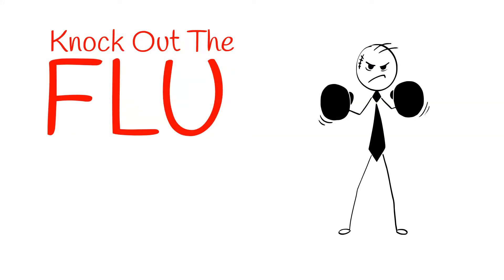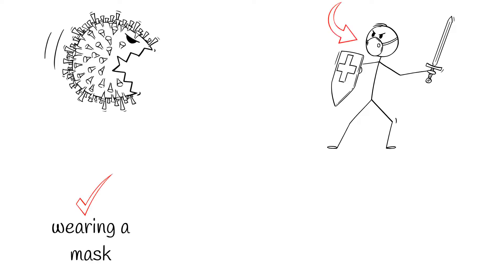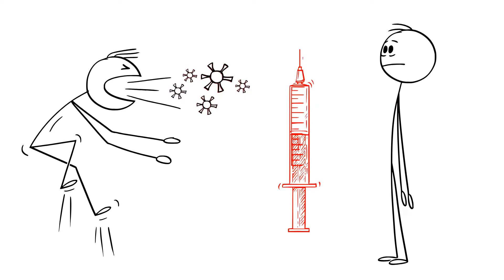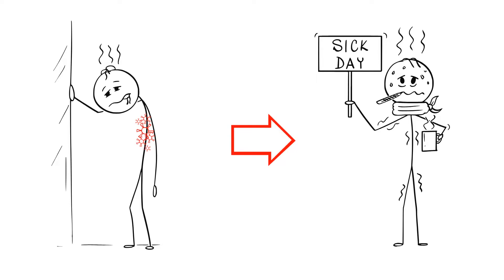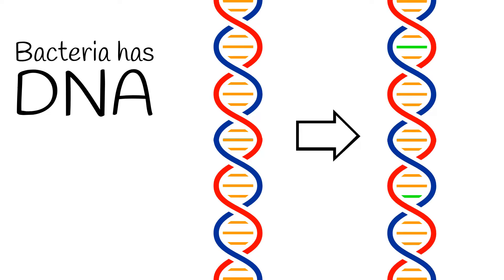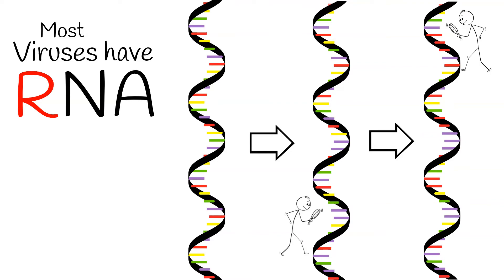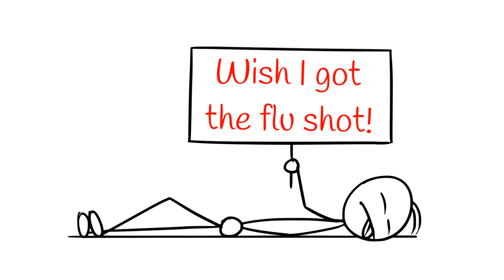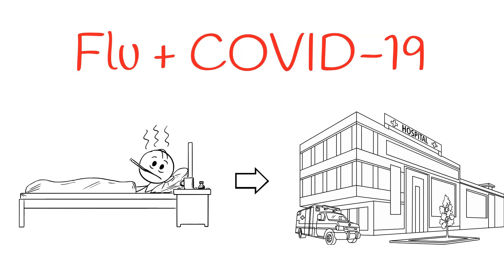Knock Out the Flu With the Patient Safety Authority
This short video explains why everyone should get the flu shot every year, and why it's more important now than ever—to help protect you and your loved ones from getting influenza alongside COVID-19.

Narration: Cora Colwell
Influenza, or “the flu”, is a contagious respiratory virus. It can be mild or severe and can sometimes lead to death. Up to 62,000 Americans died from the flu and 56 million were infected.

The good news: Many of the things we’re doing to prevent the spread of COVID-19 also help prevent the flu. Things like wearing a mask, social distancing, and washing your hands often. But the best thing you can do to protect yourself is to get a flu shot.

Even if you get a flu shot, you might still catch the flu. But your chances of getting really sick from it are a lot lower. So are your chances of dying from the flu. It also makes you less contagious, or less likely to infect someone else. That’s why getting the flu shot is so important.

There are two types of illnesses that we can vaccinate against: ones caused by bacteria, or tiny, living microorganisms that are too small to see; or viruses, even smaller germs that are not living, and cannot survive without a host, or someone to infect. Once they find a host, viruses invade cells in the host’s body. Those cells then reproduce, making more infected cells, and spread the infection throughout the host, making them sicker and sicker.

Bacteria has DNA. And when it reproduces, it makes an exact copy of itself. So when scientists make a vaccine against a bacterial infection, like pneumonia (pneumococcal) or pertussis (whooping cough), they only need to change one small bit. That makes them easier to make and is why we only need to get them once or twice to keep us safe.

Vaccines for viral infections, like the flu, are a little trickier. Unlike bacteria, viruses don’t have DNA, they have RNA. And unlike DNA, when RNA reproduces, it doesn’t make an exact copy. It changes or mutates a tiny bit. That means there can be more than one variety of the same virus. Which means that the scientists need to create a vaccine than can protect us against more than one, slightly different versions of the same virus.

That’s why we need to get a flu shot every year. The scientists are constantly looking at which versions of the flu are most likely to make us sick and update the vaccines to match. Are flu shots perfect, no? But they could absolutely mean the difference between life and death.
After you get a flu shot, it can take two weeks for your body to develop antibodies to protect you against the flu. Make sure you’re extra careful for those two weeks, wearing a mask, socially distancing, and washing your hands a lot.

Flu shots are even more important this year because of COVID-19. You could get both illnesses at the same time. Which would make you even sicker than if you had only one. If you get both the flu and COVID-19, you’re much more likely to end up in the hospital.

Protect yourself. And protect your loved ones. Let’s KnockOutTheFluPA!